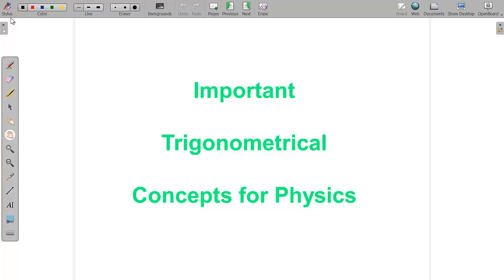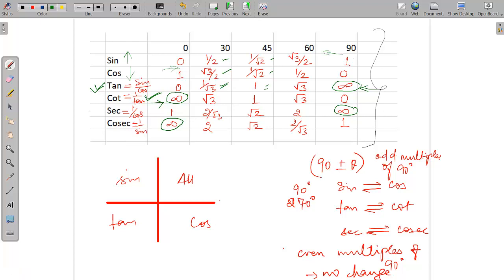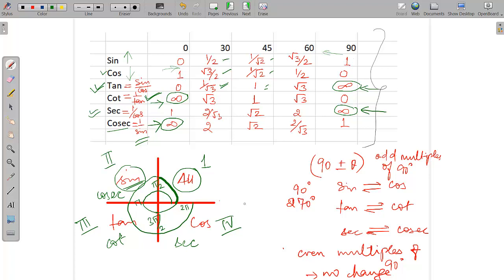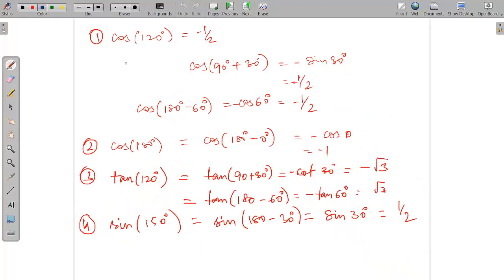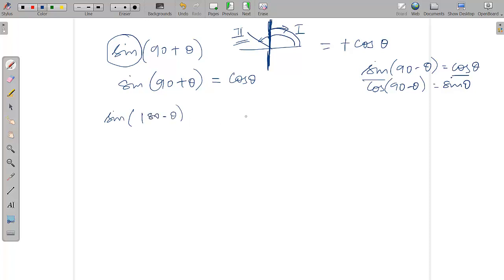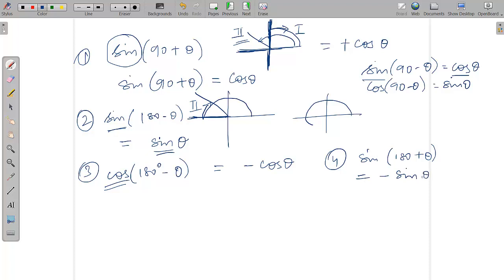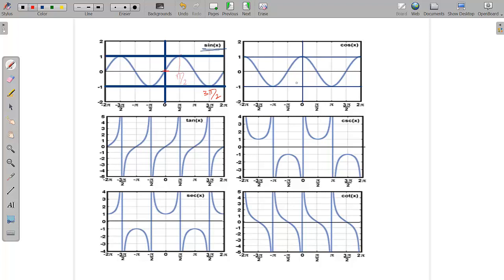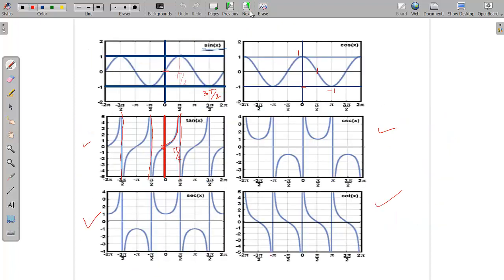Important Trigonometrical Concepts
Quadrant sytem for finding trigonometrical functions values.